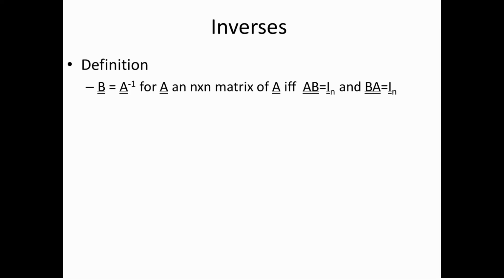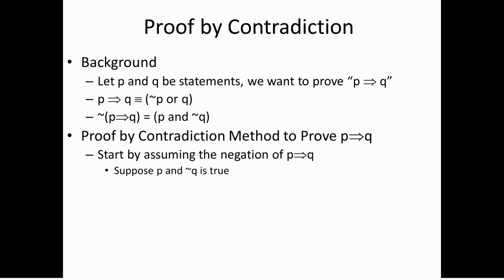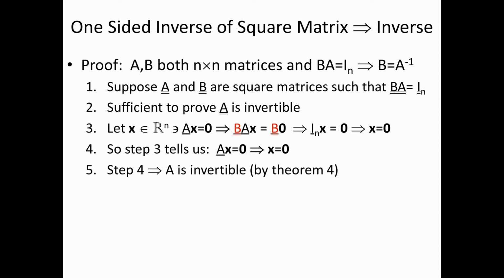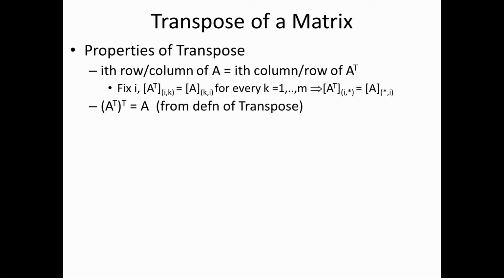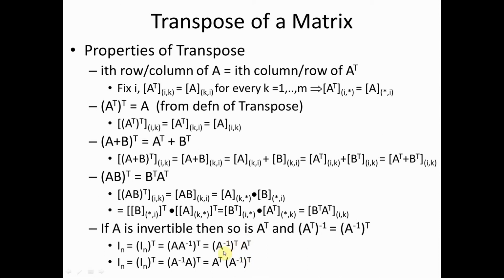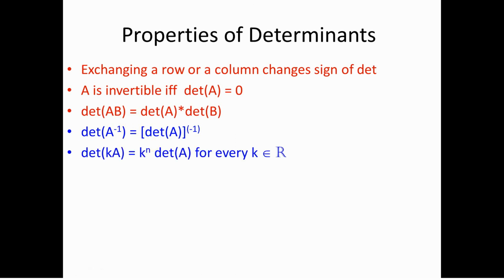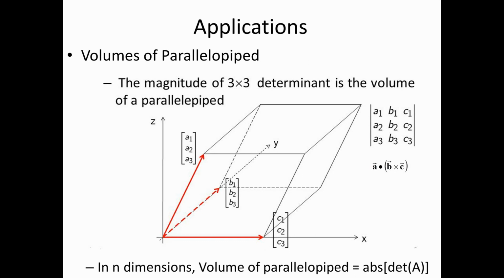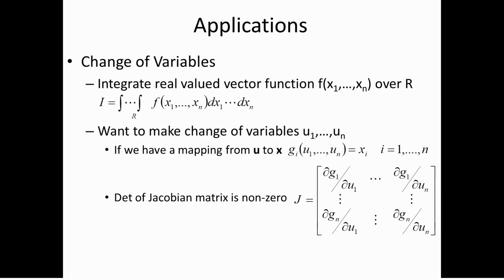Linear Algebra Properties of Matrices 3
Properties of the inverse, transpose, and determinant